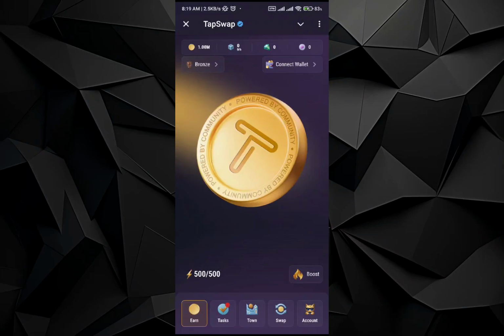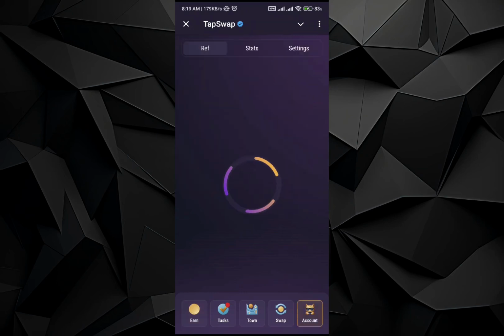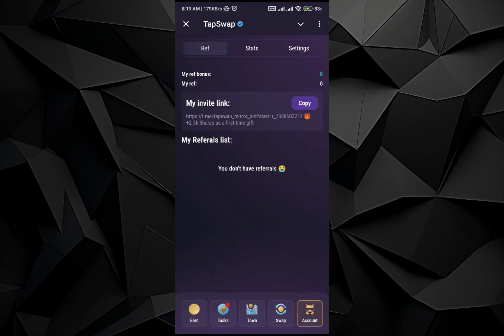How To Get Tapswap Referral Code 2024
In this video I will show you how to get tapswap referral code 2024

TapSwap 🎁 +2.5k Shares as a first-time gift

Sign Up and Receive a 5,010 USDT Bonus Now!